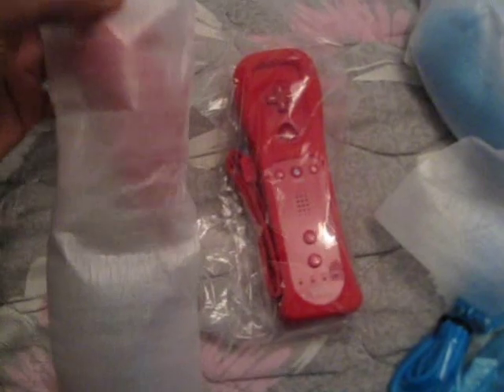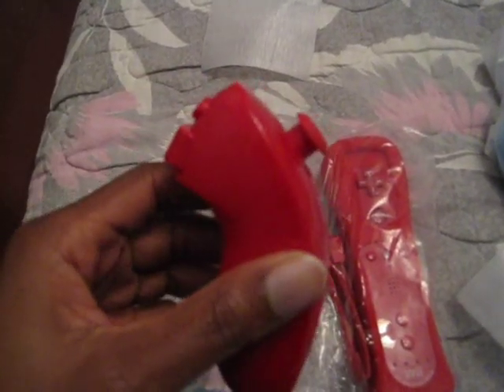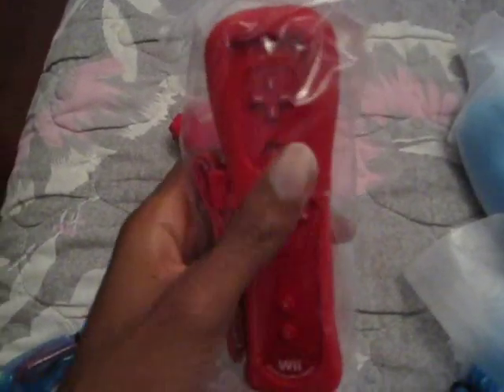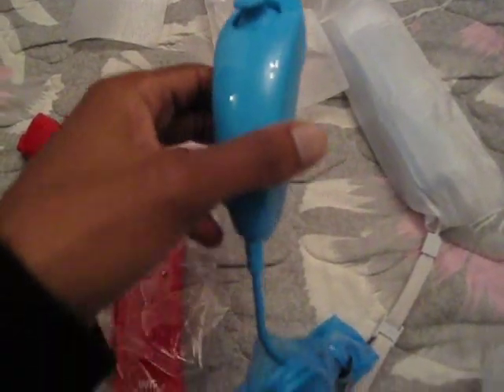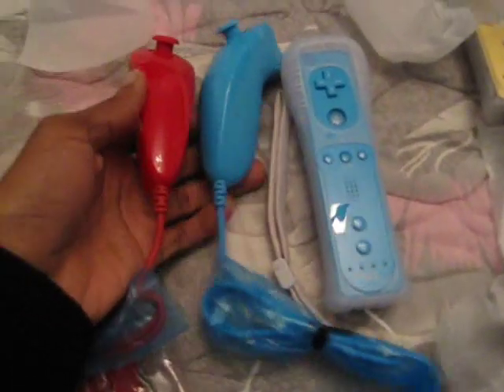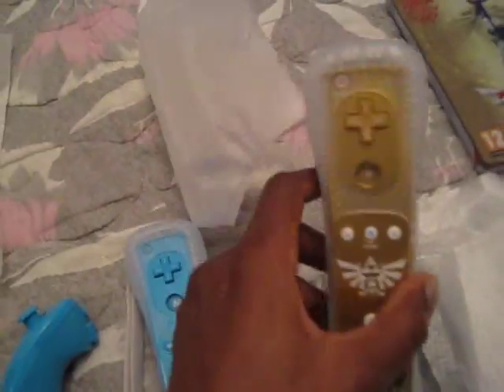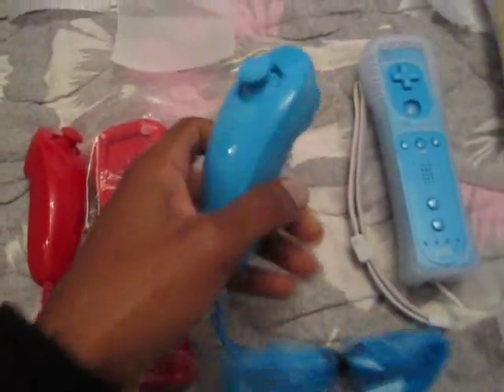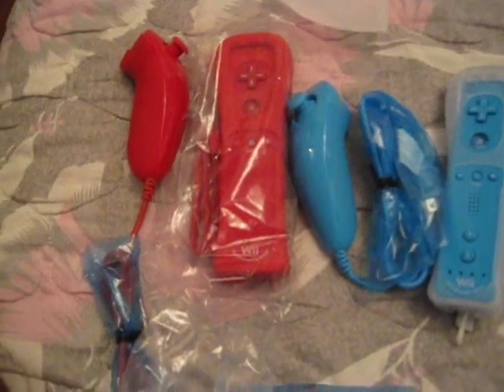Nintendo Red and Blue Official Authentic WII Controllers Remote and Nunchuck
I'm sorry about the wrong dialog! I meant to say "Remote" some places where I said "Nunchuck"!